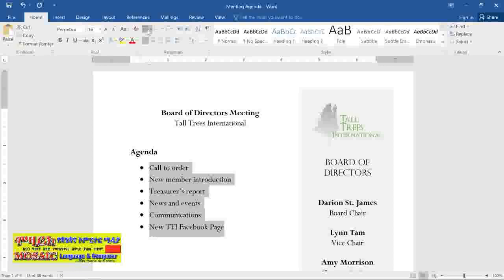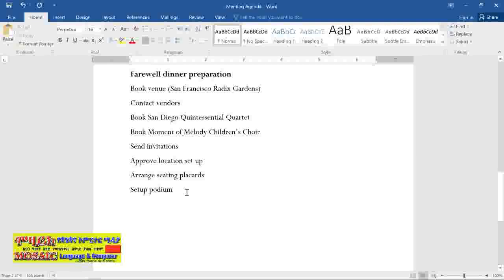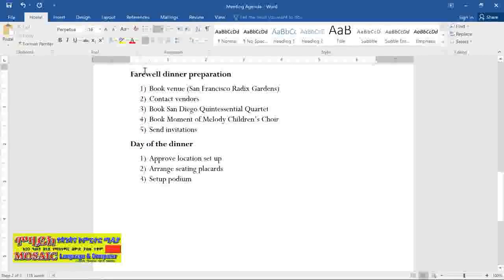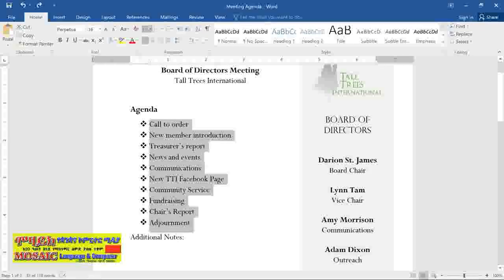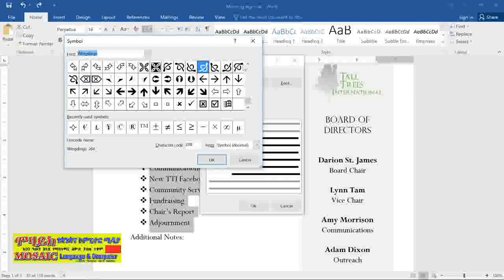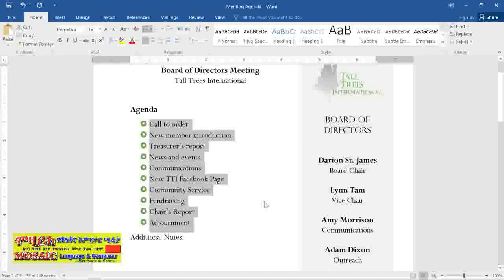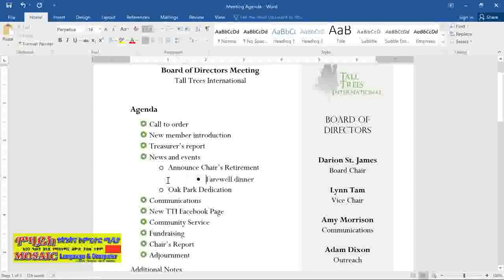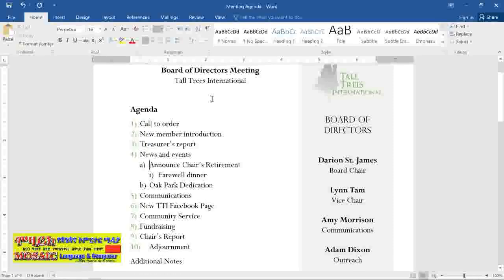MS Word 2019 Lesson 9: Lists